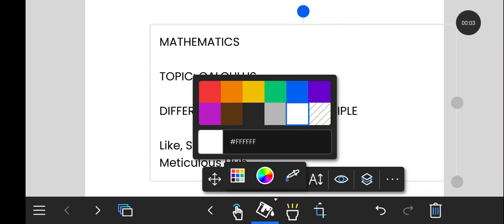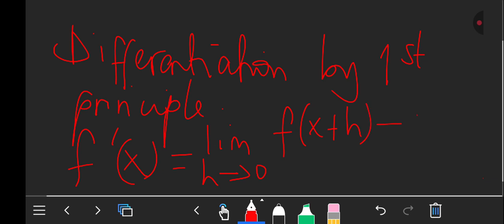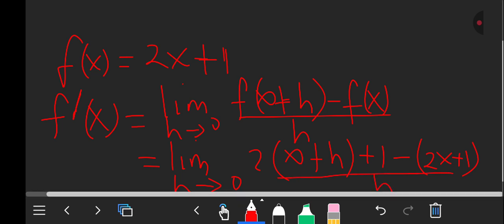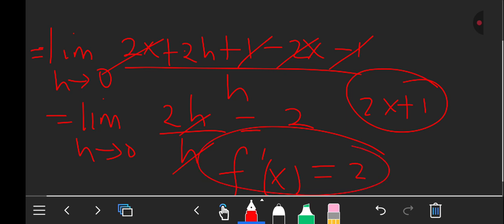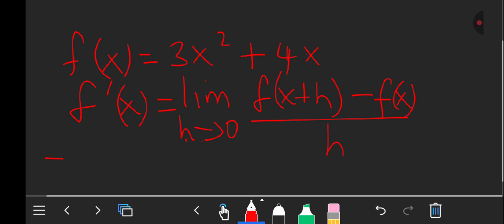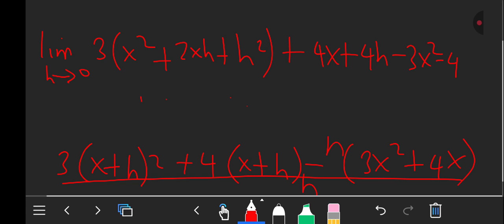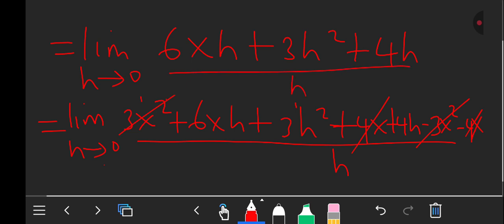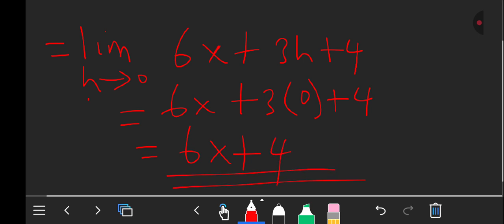DIFFERENTIATION BY FIRST PRINCIPLE || PRECALCULUS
Learn how to apply *Differentiation by First Principle* to functions step by step. This method builds a solid foundation in Calculus and is key fori understanding how derivatives are formed. Ideal for MA110 students at CBU or anyone revising the basics of Calculus.